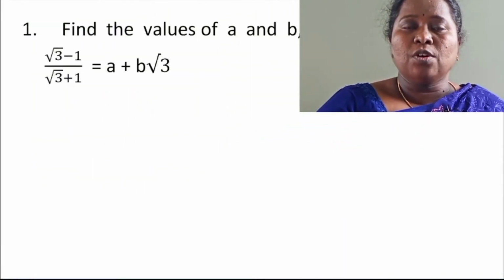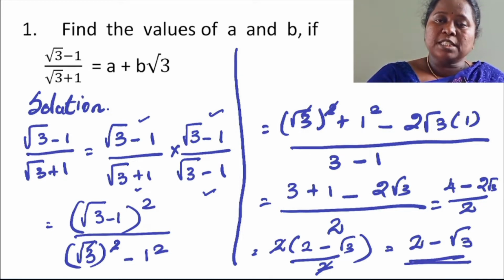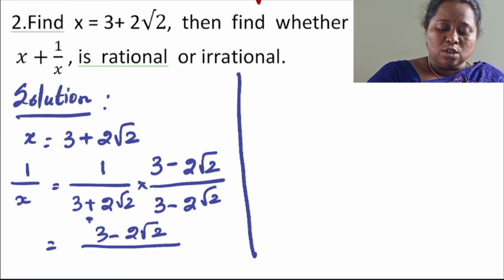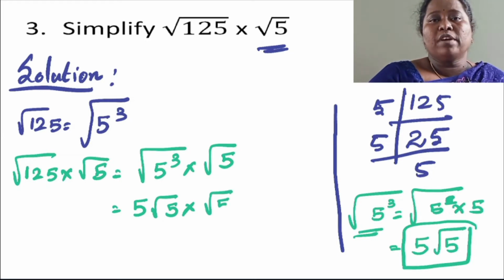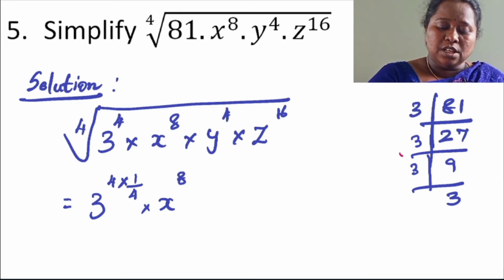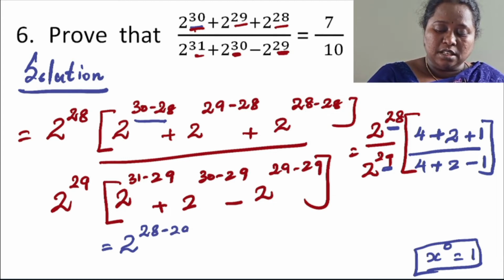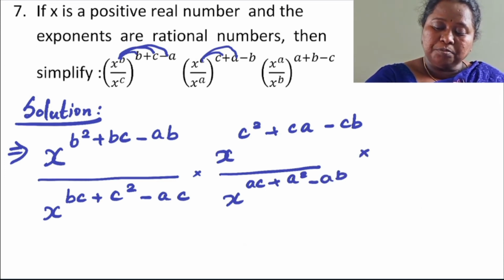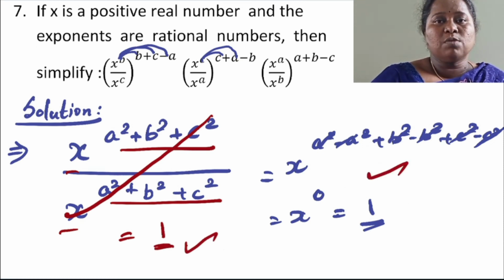Class 9 Maths by Judy on 11th June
Class: IX
Subject: Mathematics
Teacher: Mrs.Judy